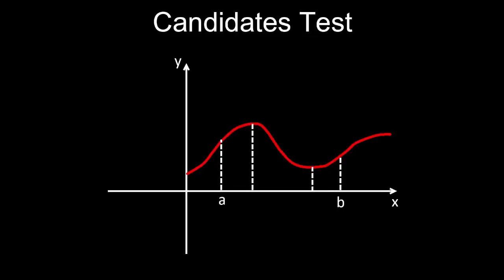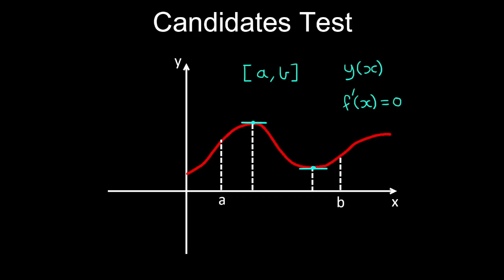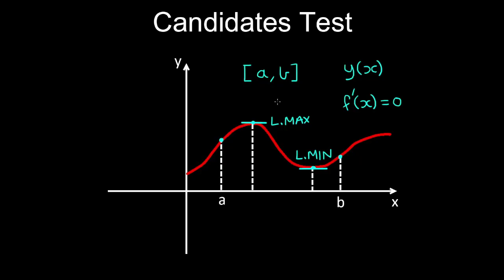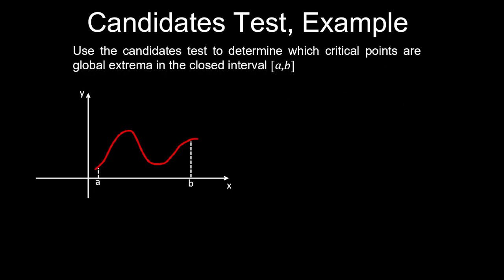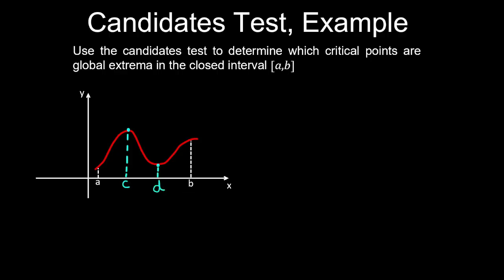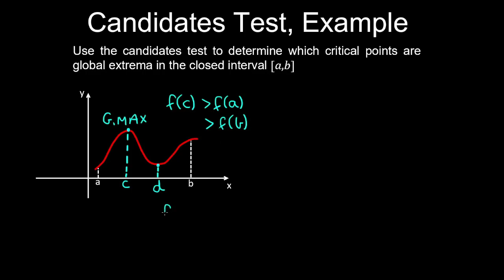Candidates Test, Global Extrema, Example - Calculus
This video explains what is the candidates test for absolute extrema, which is covered in class 12 calculus (ap calc ab, bc). It is method for finding the absolute maximum and minimum values (absolute extrema) of a continuous function on a closed interval. You will understand the definition, steps and when to use it vs the first derivative. A worksheet (PDF) of questions with solutions is provided for practice.

📌 Chapters on What You’ll Learn:

00:00 Determine if a function is increasing/decreasing using the first derivative
01:11 Critical points
01:24 First derivative test
02:38 Worked example

What part of Analytical Applications of Differentiation gave you the most difficulty?